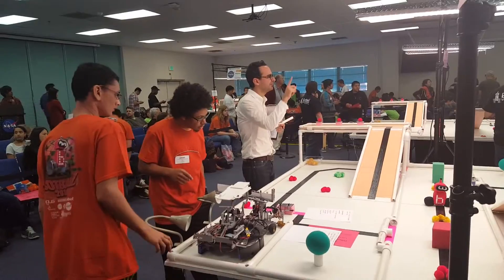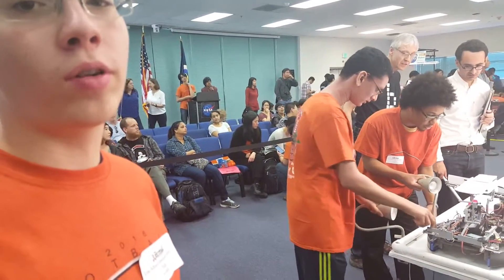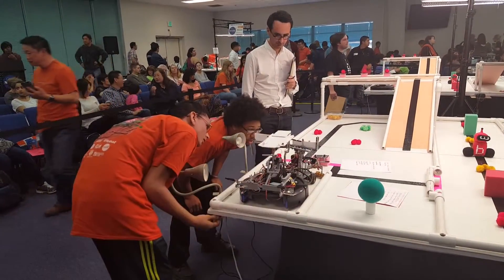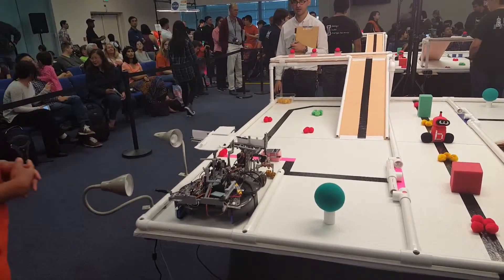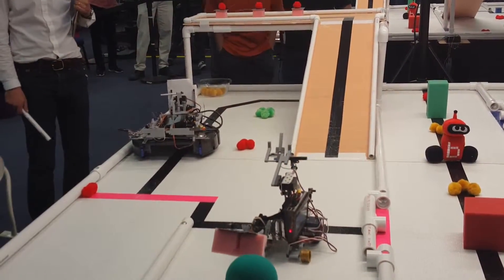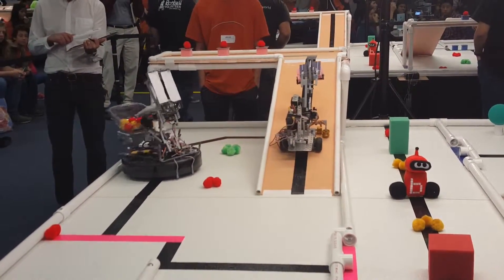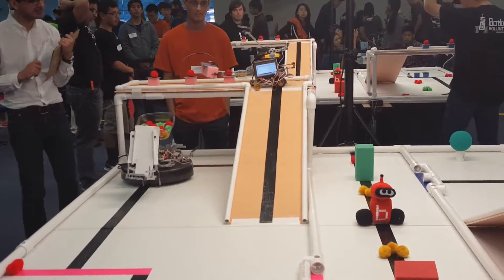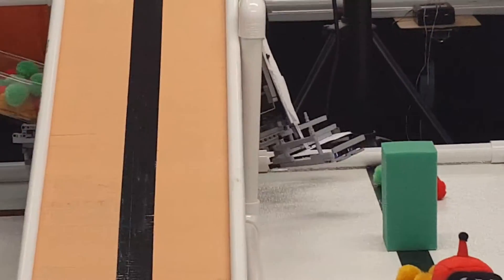# 1 - Botball Northern California Tournament Videos